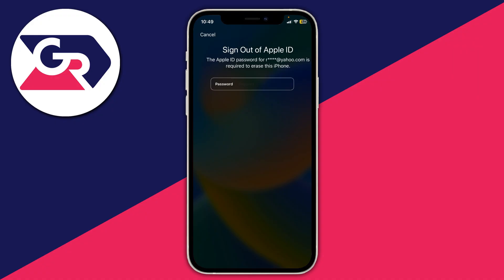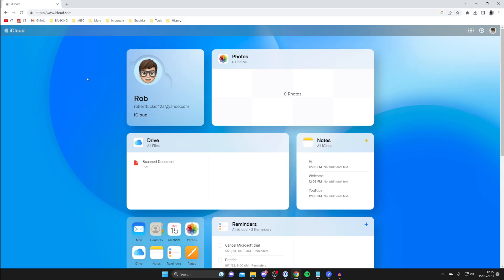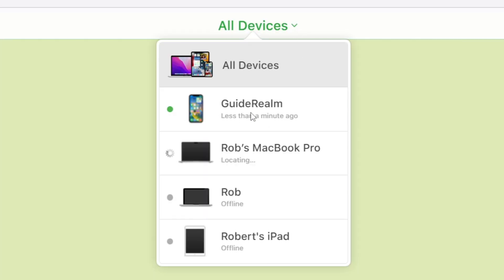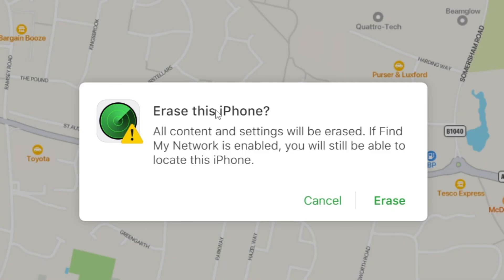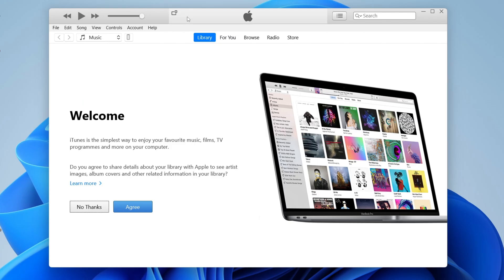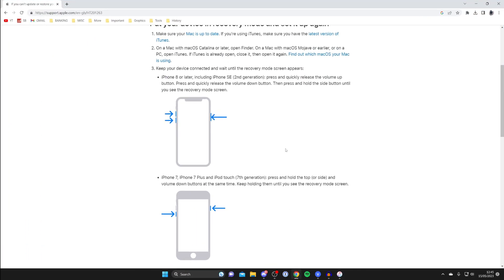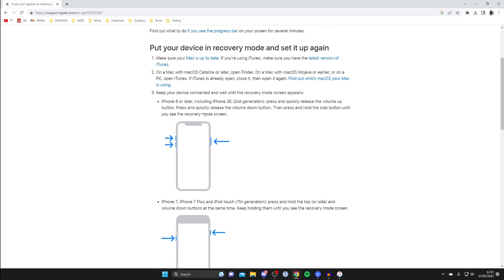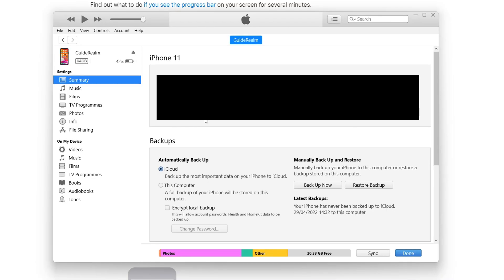How To Factory Reset iPhone Without Passcode - Full Guide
I show you how to factory reset iphone without passcode and how to reset iphone without password in this video.

GuideRealm